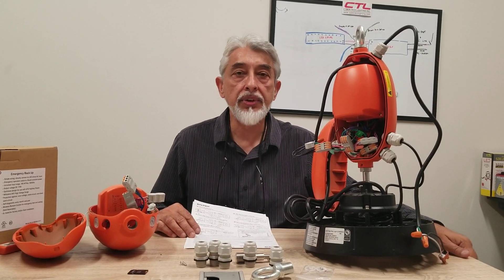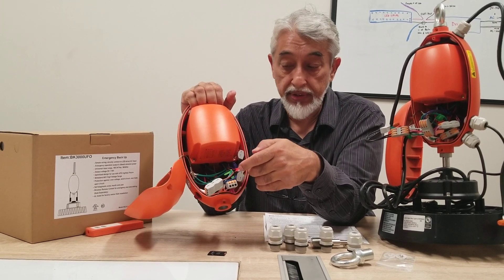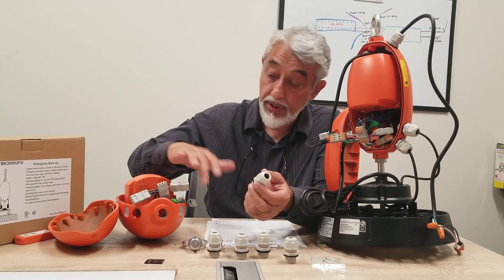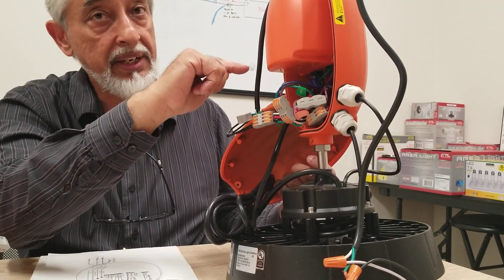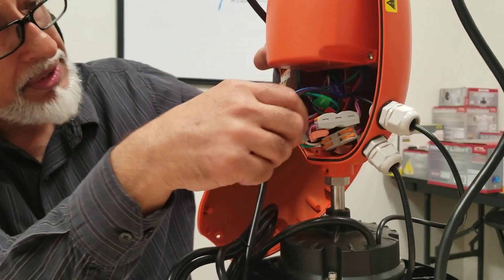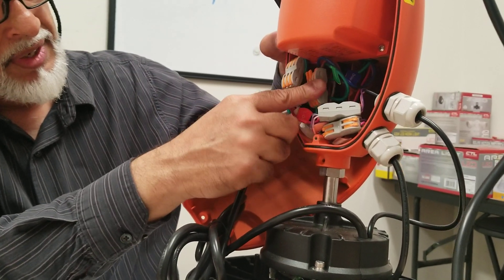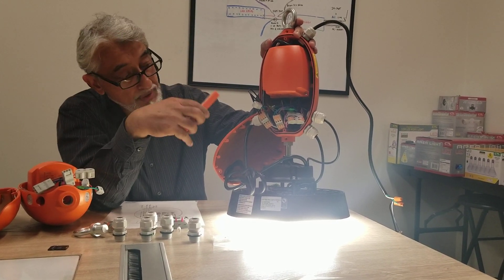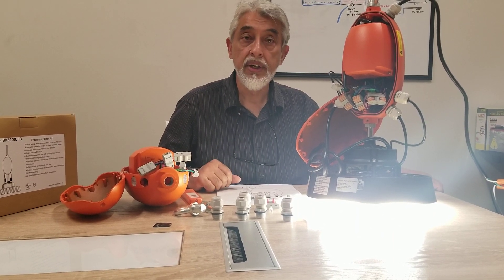How to Wire a 30W Billda In Line UFO Battery Backup Cyber Item# BK3000UFO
How to Wire a 30W Billda In Line UFO Battery Backup  Cyber Item# BK3000UFO. Operates Non Isolated UFO Drivers up to 200W and some 240W.